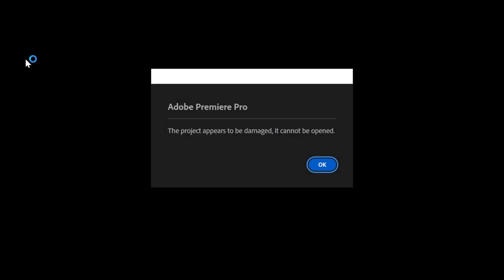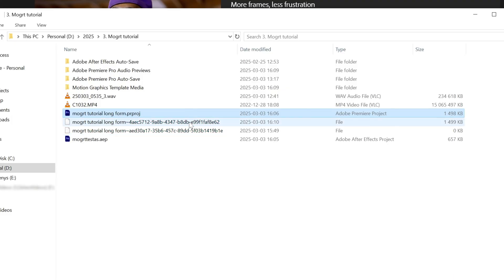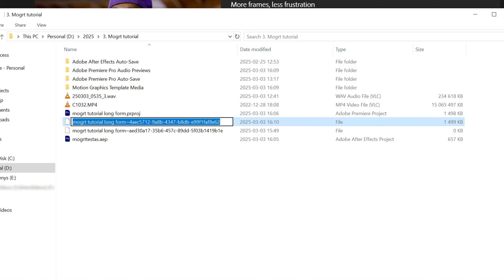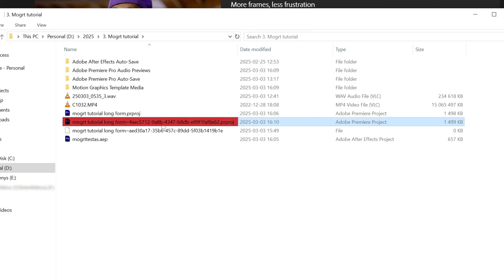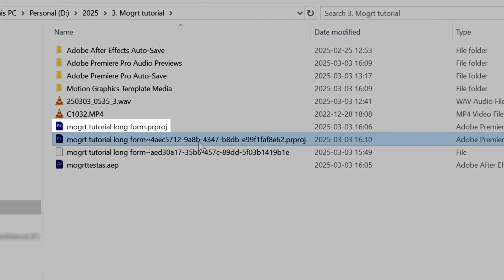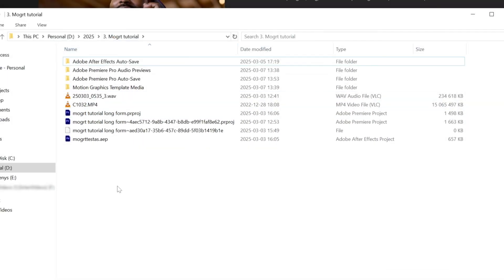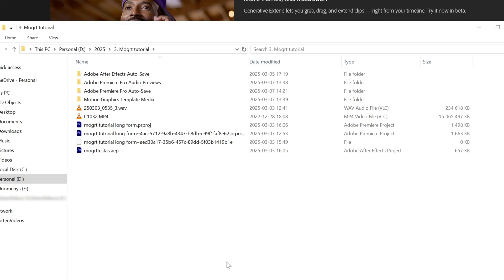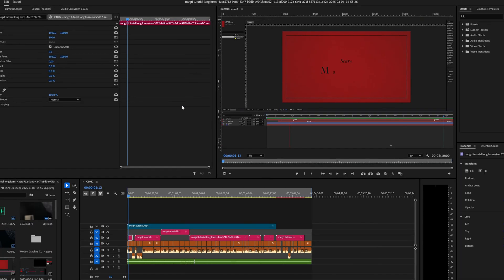(New Method) How To Recover Damaged Premiere Pro Project File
Here's a new way to recover Premiere Pro projects if you ever run into this issue.

Timestamps
0:00 Intro
0:06 Rename generated file
0:31 Enable file extensions before doing this
0:49 Use old method if this doesn't work